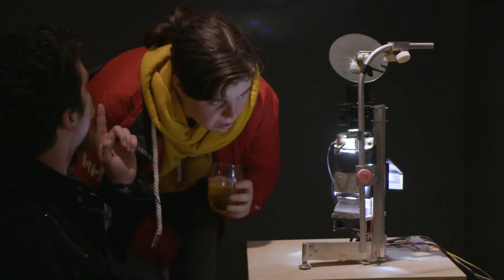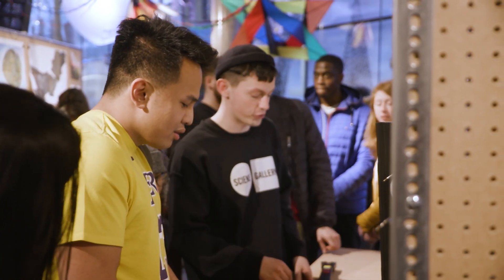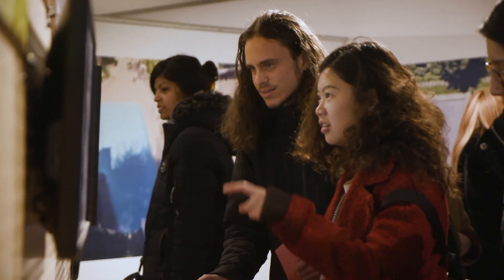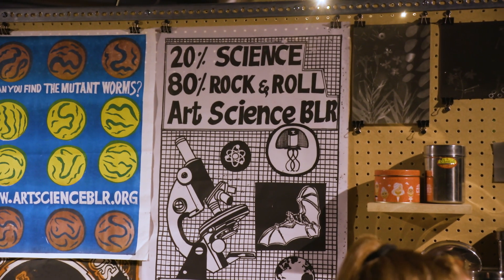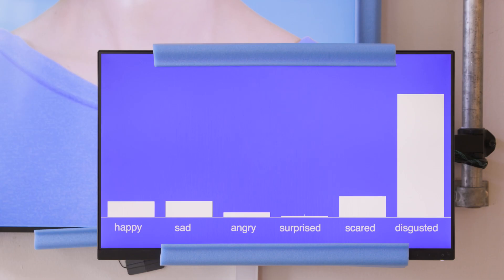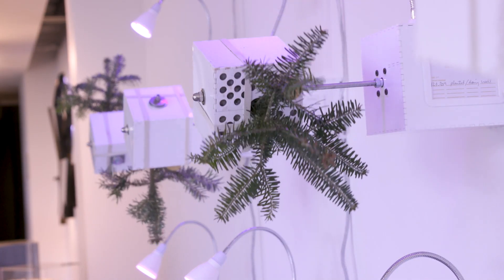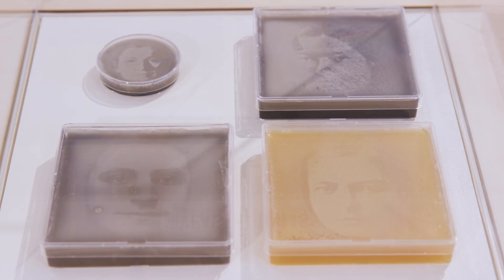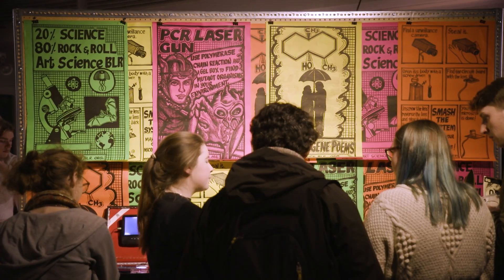OPEN LABS at Science Gallery Dublin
In just 3 minutes, we have tried to capture the OPEN LABS exhibition at Science Gallery Dublin in this video.  It was no easy task to present the amazing work of the four international labs featured - Public Labs (US), Hackers and Designers (NI), Bio Art Society (FI) and (ART) Science BLR (IN).

Each lab showcased work from communities of artists, researchers and activists inspired by political convictions, personal obsessions, or just a sense of fun and wonder. Exhibits vary from DIY aerial mapping tools, ezine publishing, to creating portraits from yeast or growing the perfect Christmas tree in micro gravity.

Visitors were also invited to be part of the process.  Hack their own OPEN LABS poster, participate in one of the many events and be part of the growing DIY community.